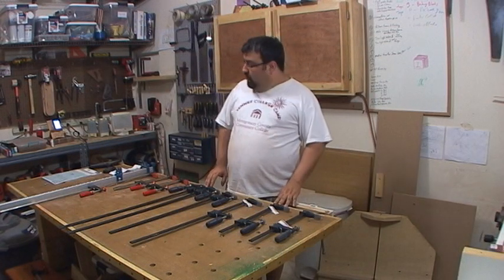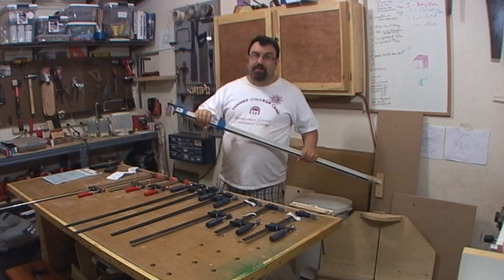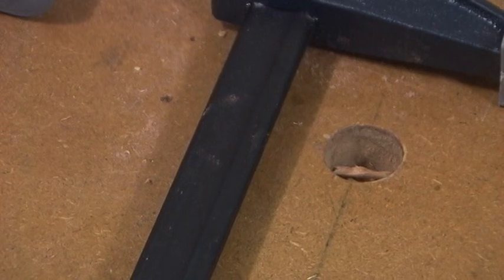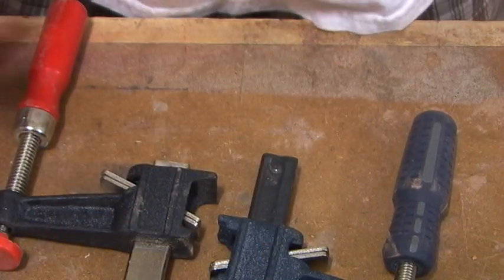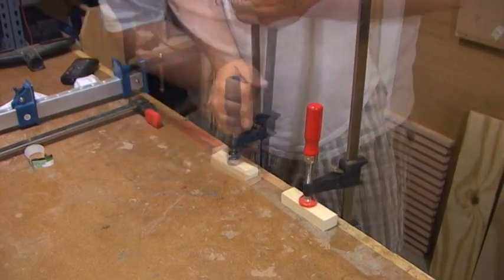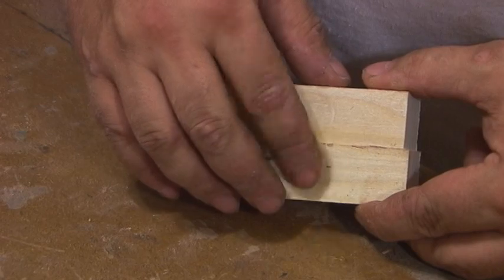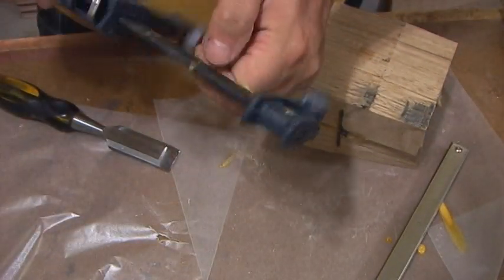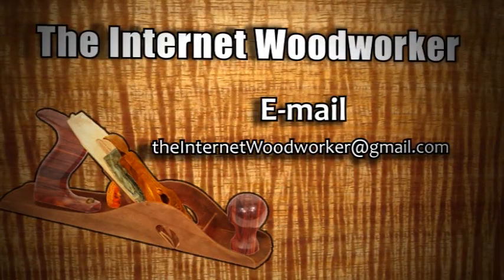TIW Review No. 01 - Harbor Freight F Clamps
In this episode:
I stopped by Harbor Freight, And I came across these F Clamps.  Work Pretty good for the price.